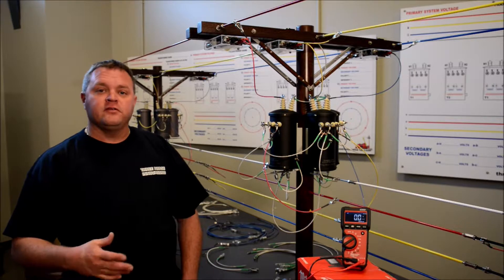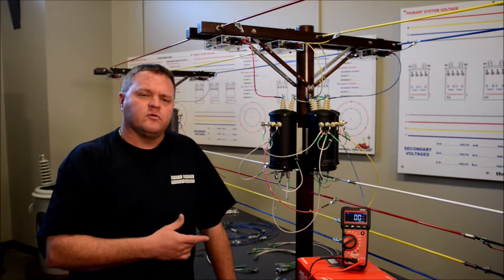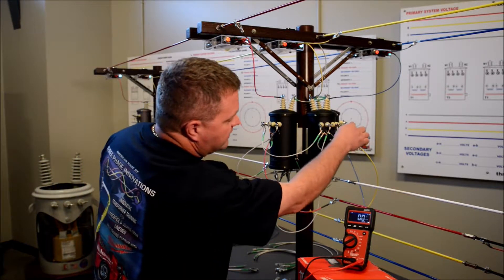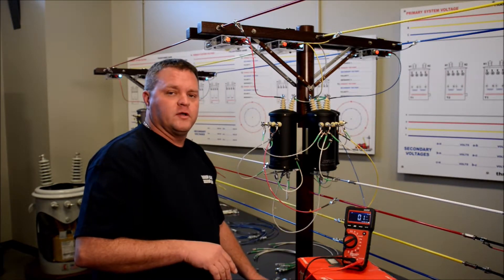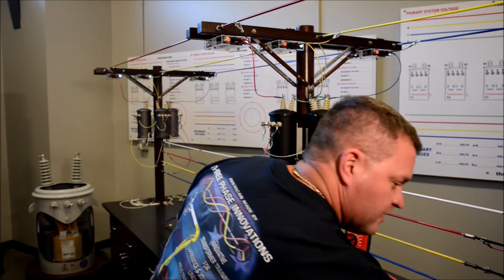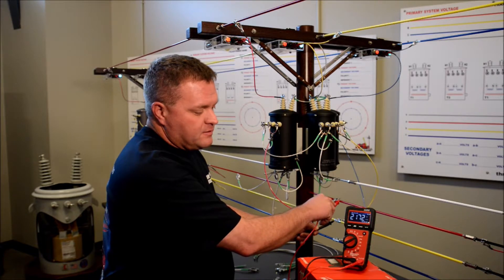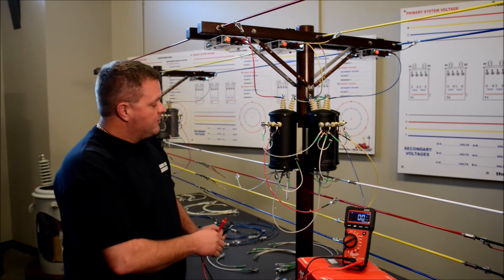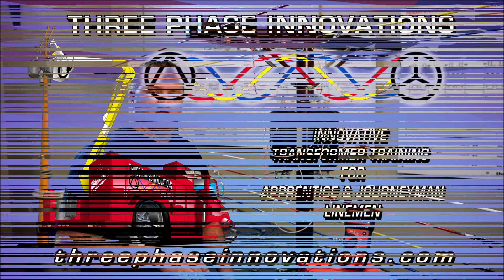Why Do You Always Tie a WYE-WYE Transformer Bank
A WYE-WYE bank must always be firmly tied to the system’s neutral; if not; excessive voltages may develop on the secondary side. This voltage, known sometimes as a third harmonic voltage, can exist between the primary neutral and the system neutral and ground. This excessive voltage can be hazardous to a Lineman. In this short video, we will show the effects when a neutral is floated on a WYE-WYE bank.